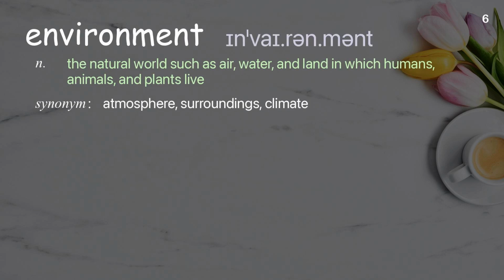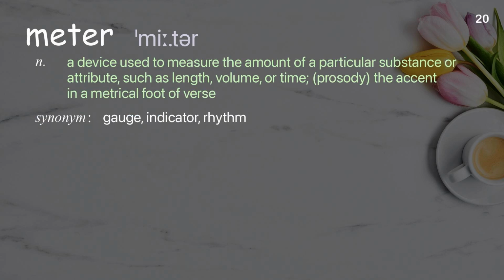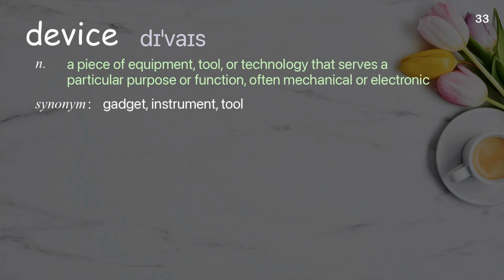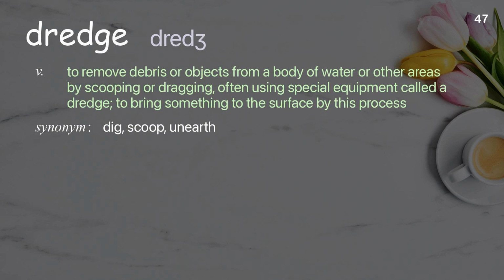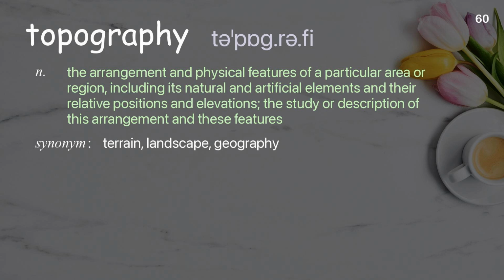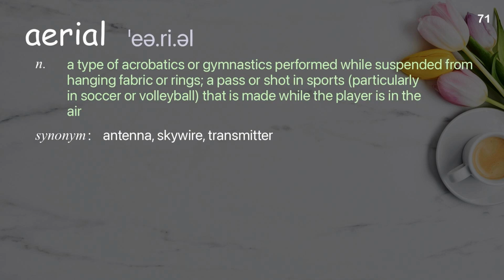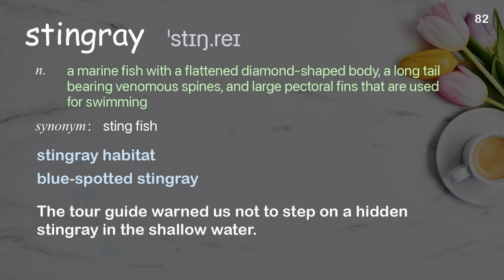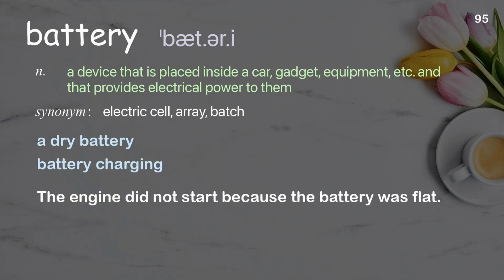101 Academic Words Ref from "Skylar Tibbits: A new way to "grow" islands and coastlines | TED Talk"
■PLEASE NOTE

■Reference Source
Skylar Tibbits: A new way to "grow" islands and coastlines | TED Talk